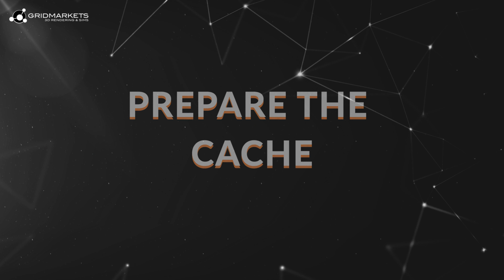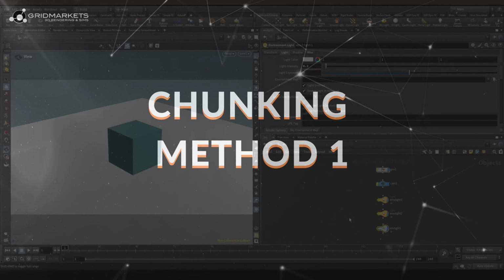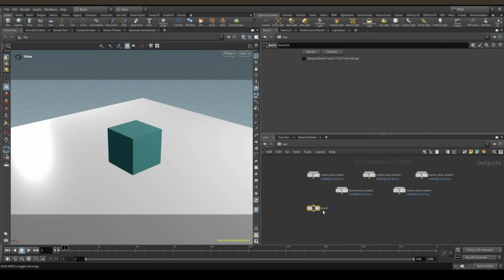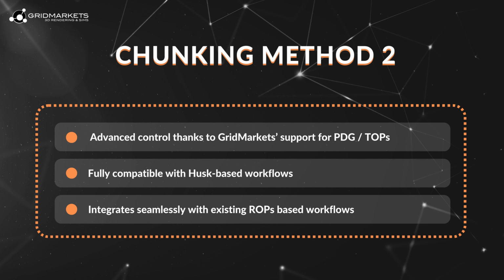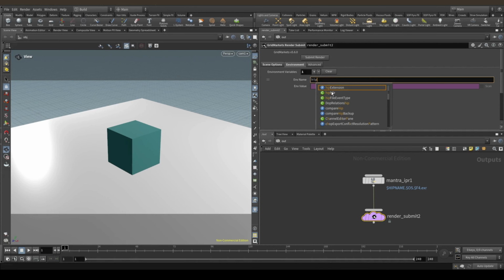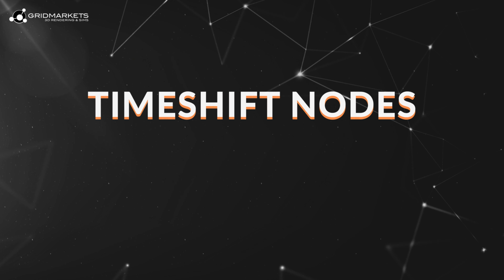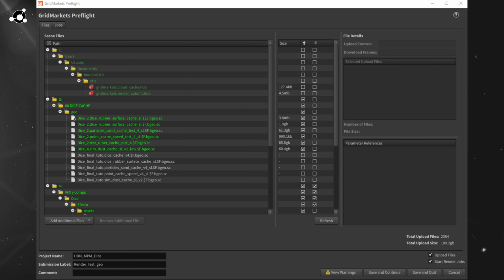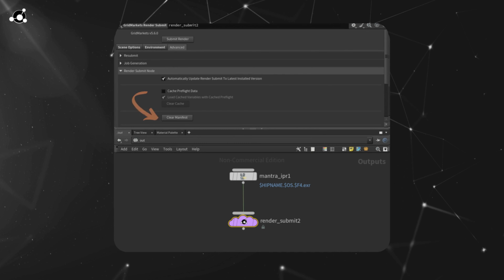GridMarkets Houdini Best Practices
In this video, we’ll walk through a set of practical techniques to help you streamline your workflow, work more efficiently on your projects, and ultimately save both time and money.
The goal is to help you refine your rendering and simulation process with GridMarkets, so you can work faster, spend less, and keep your pipeline simple and stress-free.

► Visit our KNOWLEDGE BASE for more detailed info
🟠 HOUDINI - HDAs containing nested assets -

TIMESTAMPS

0:00 Welcome
0:22 Submitting Test Frames
2:08 Prepare the Cache
2:39 Chunking Method
         3:13 Chunking Method 1: ROPs
         4:59 Chunking Method 2: TOPs/PDG
5:34 Defining Custom Environment Variables
6:36 HDA Containing Nested Assets
7:38 Timeshift Nodes
8:34 Clearing the Manifest
9:43 Thank You!

► Software used - Houdini (SideFX)